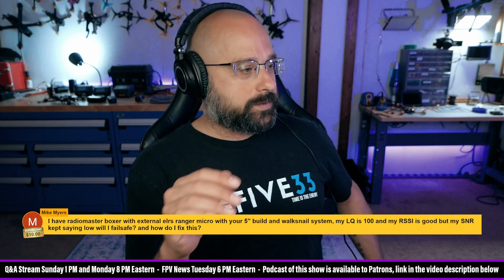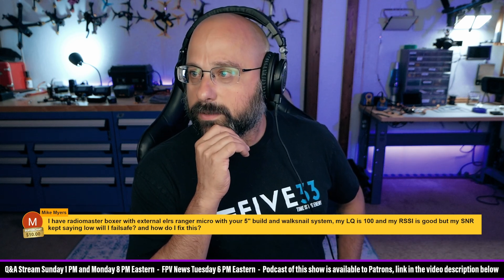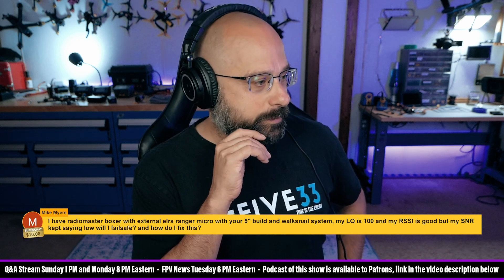Link Quality is 100 But My SNR Says It's Too Low? Help! ExpressLRS - FPV Questions